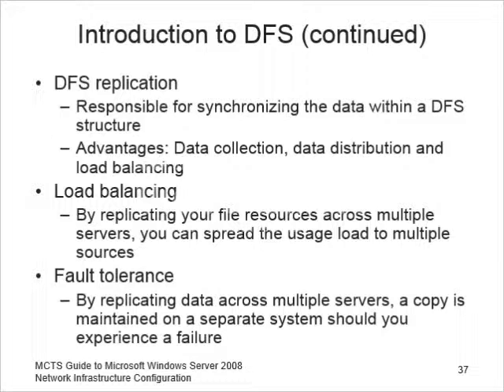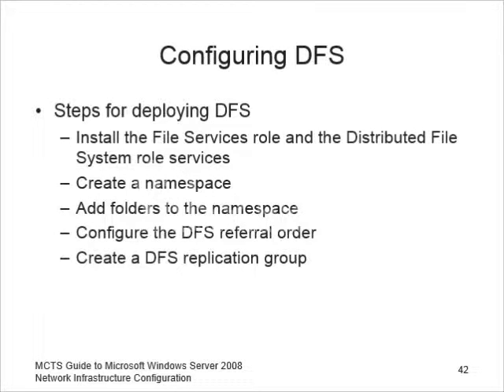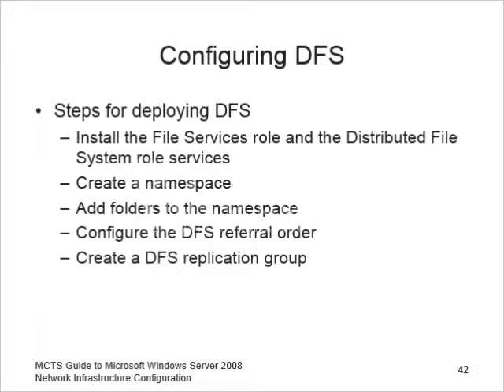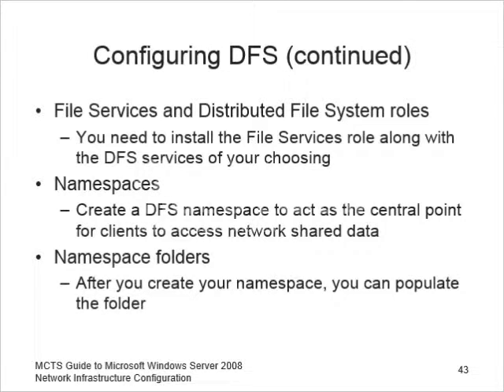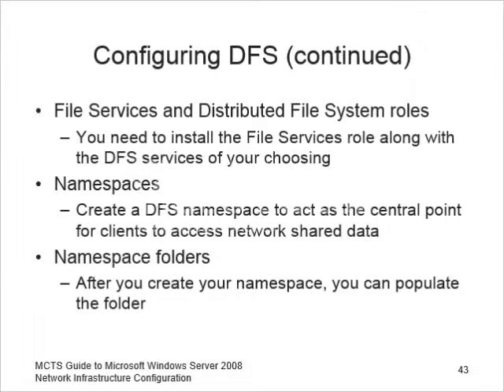Configuring File Services in Windows Server 2008 - Part 4